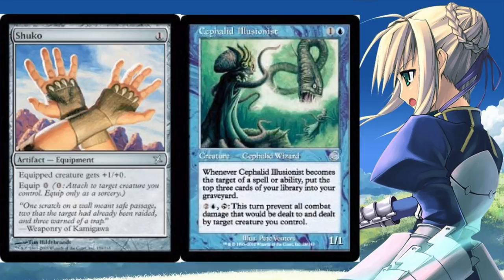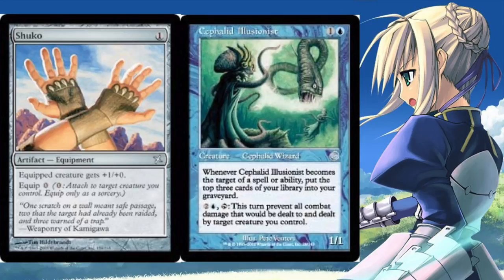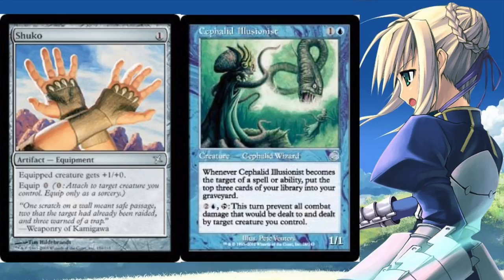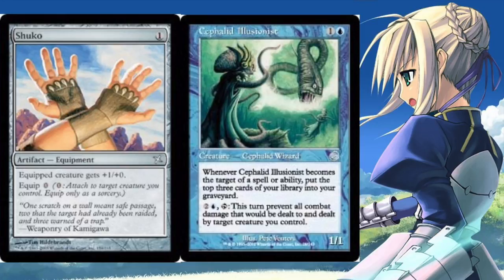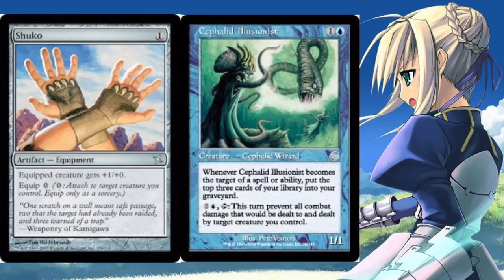MILL!!! Favorite Legacy Magic the Gathering Combo